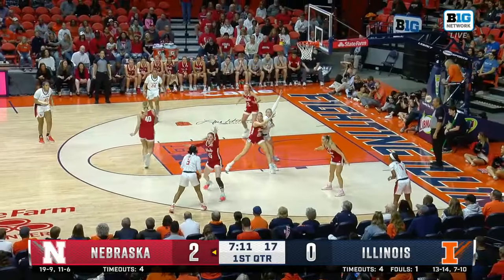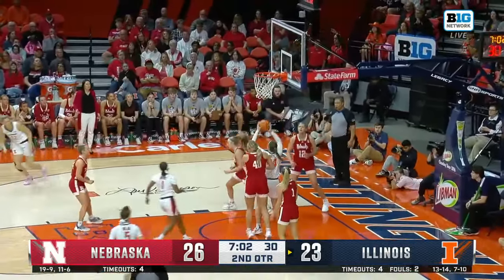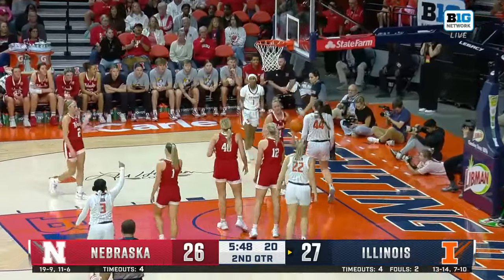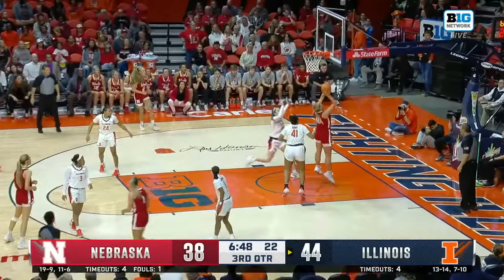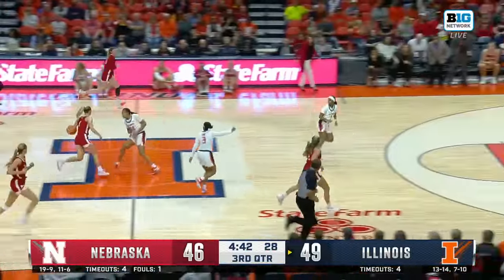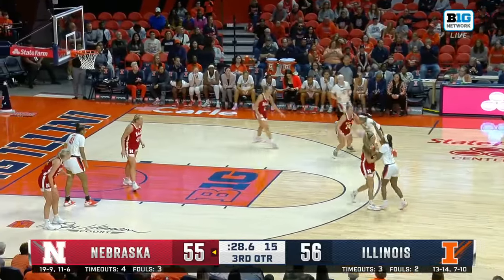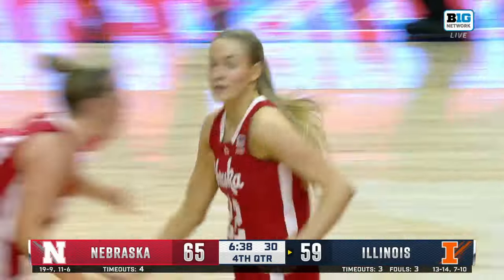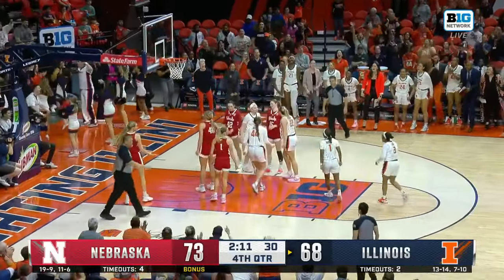Nebraska at Illinois | Highlights | Big Ten Women's Basketball | Mar. 3, 2024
00:00:00 - 1st Quarter
00:00:31 - 2nd Quarter
00:01:47 - 3rd Quarter
00:03:45 - 4th Quarter